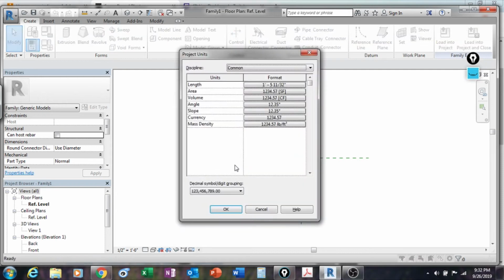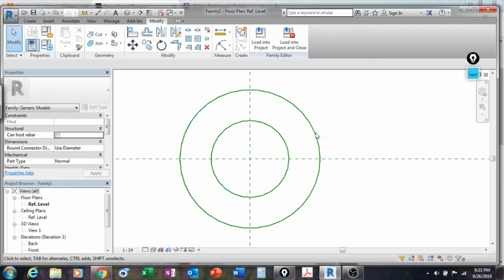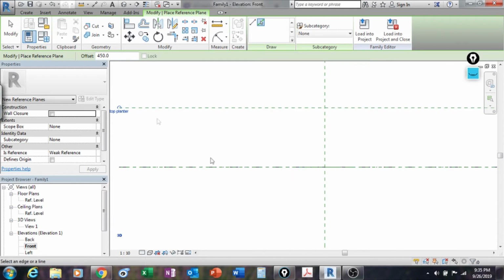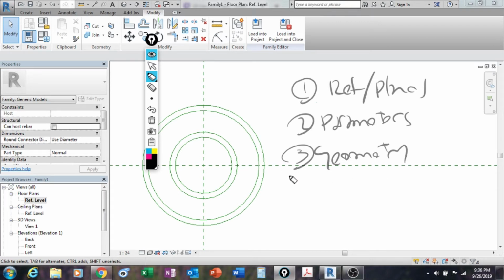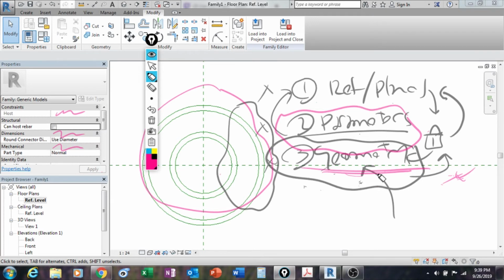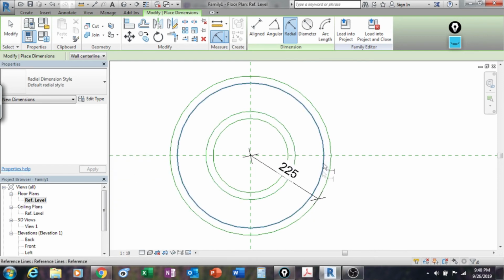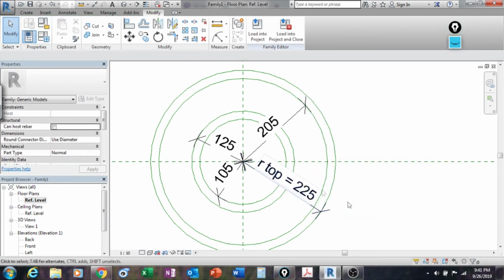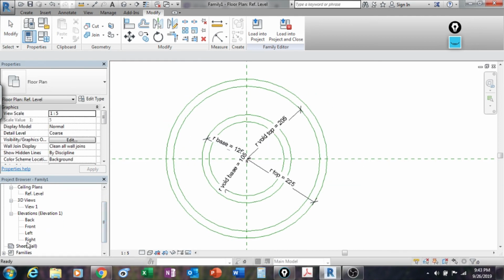revit planter family part2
how to create a planter family in revit